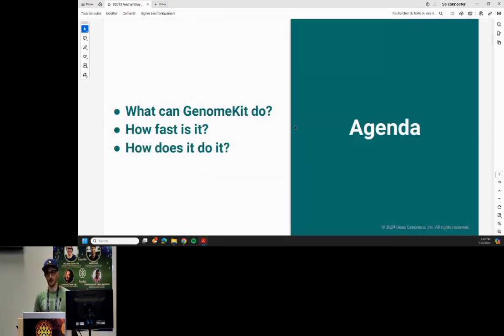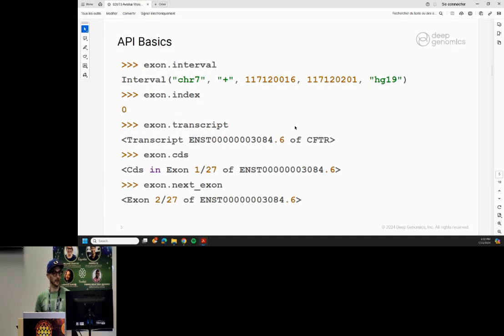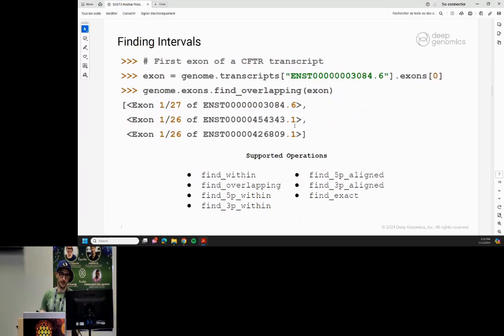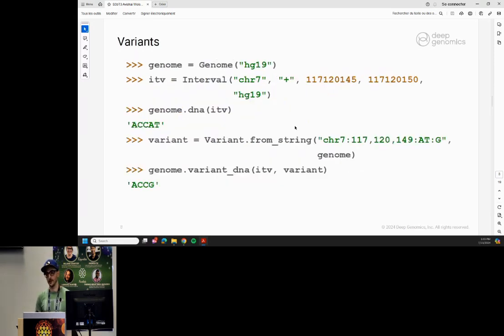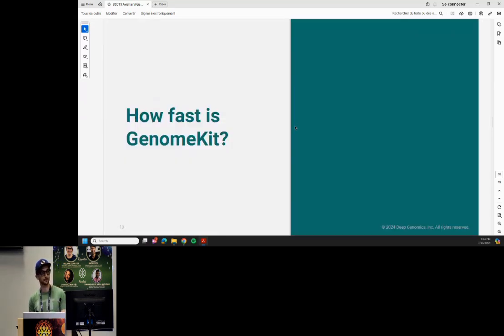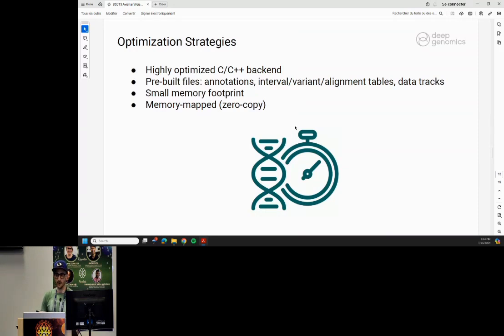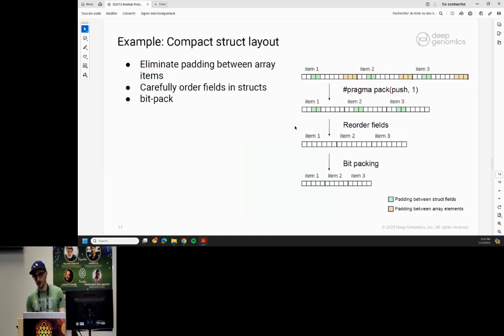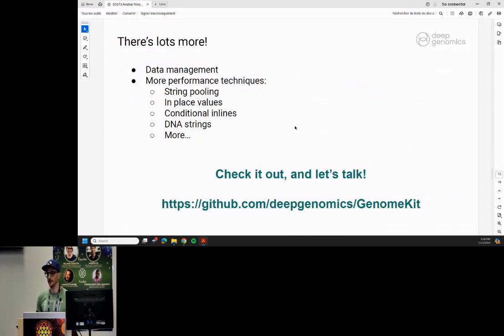BOSC2024 S3bc Avishai Weissberg, GenomeKit, a Python library for fast and easy access to genomic res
Presented at BOSC 2024, part of ISMB, held in Montréal, Canada on July 15 and 16, 2024.